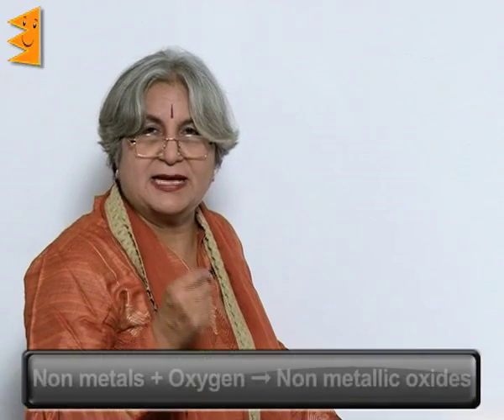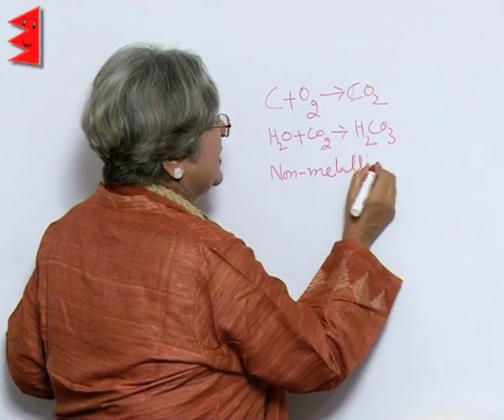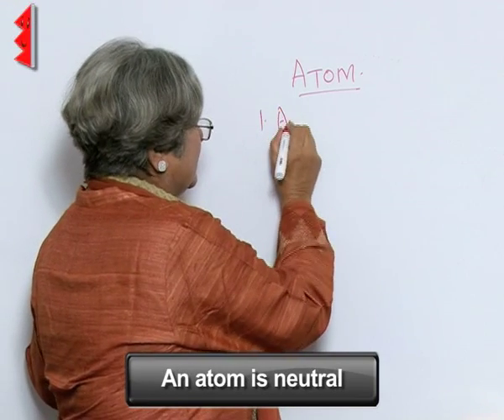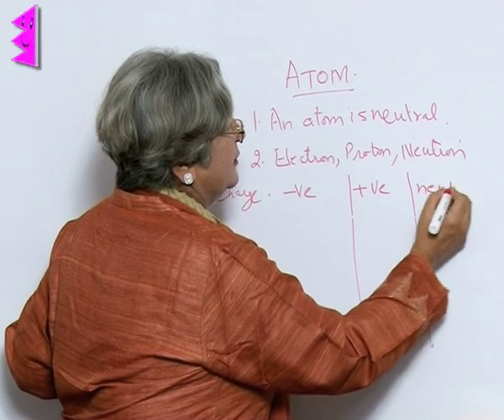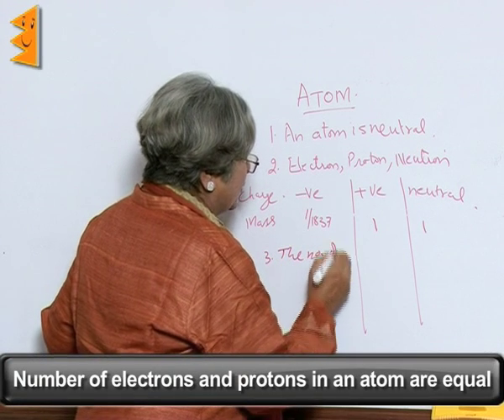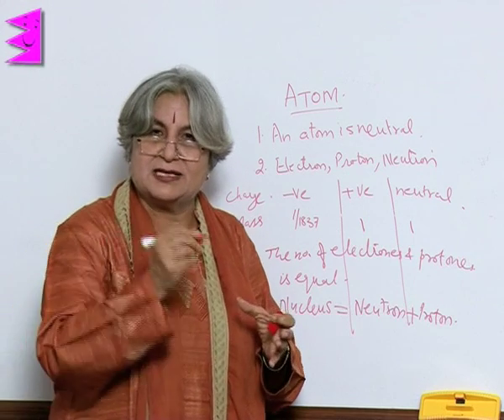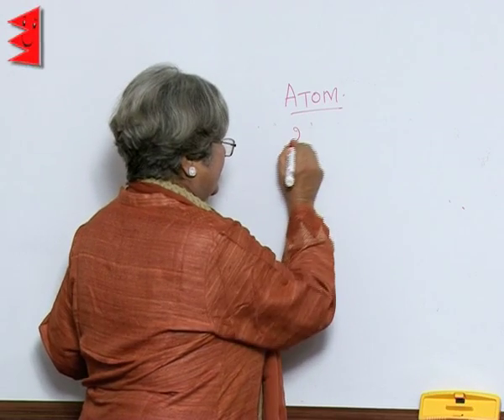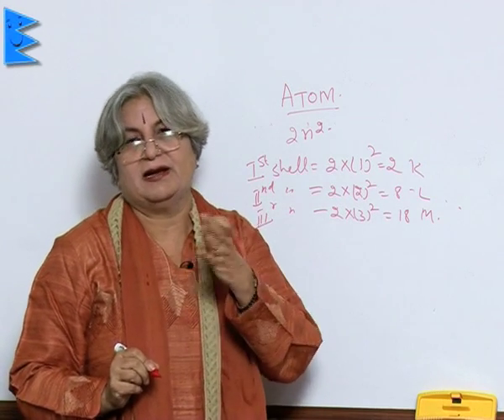CBSE Class 10 Chemistry Metals and Non Metals Structure of Atom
Topic: Structure of Atom